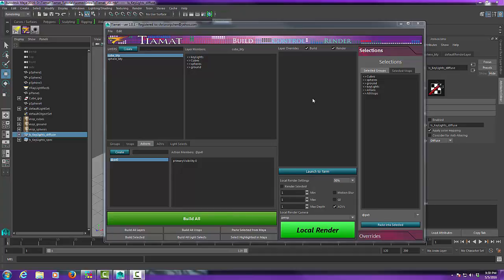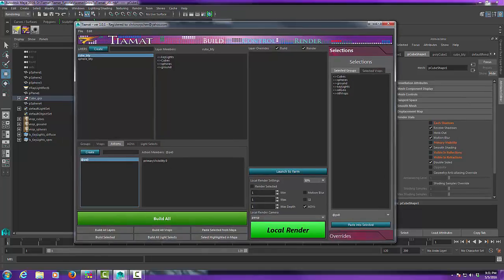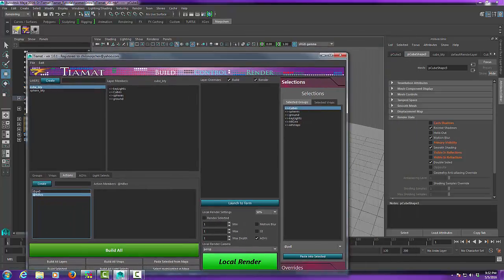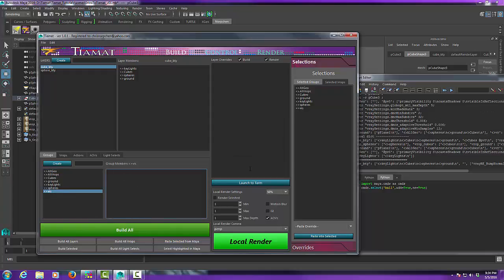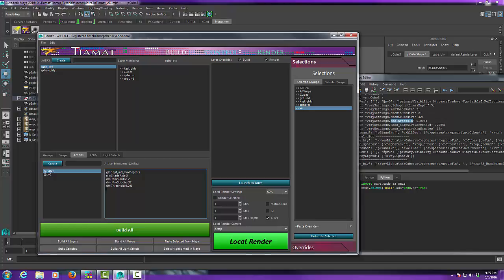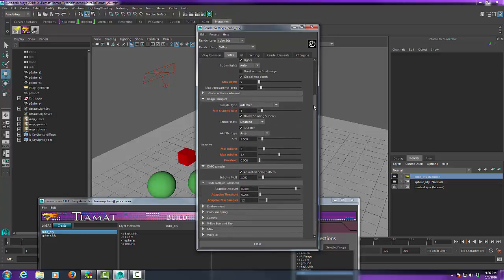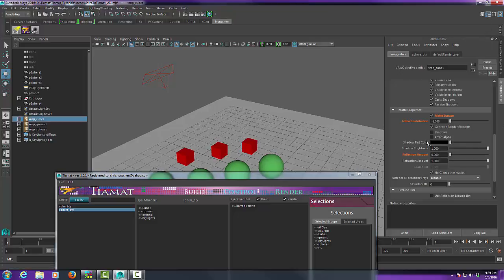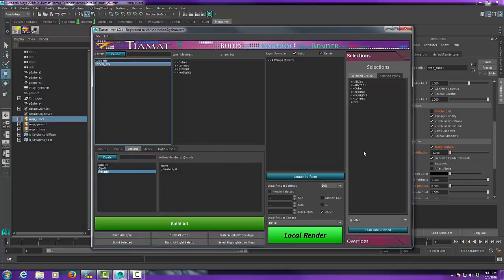Tiamat Actions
Maya render layer, scene assembler and lighting tool.